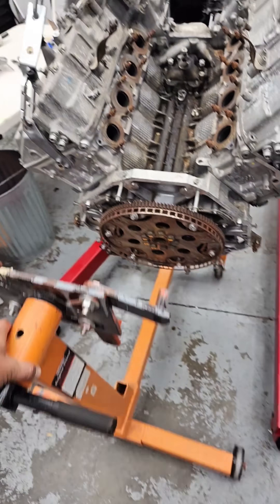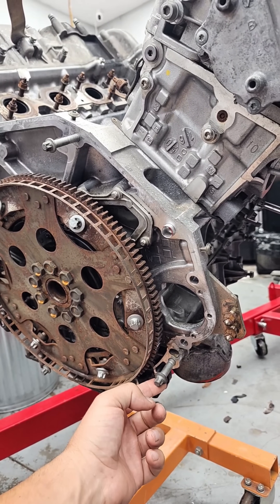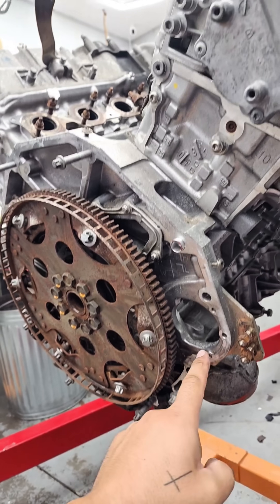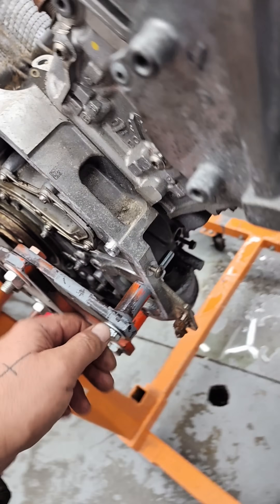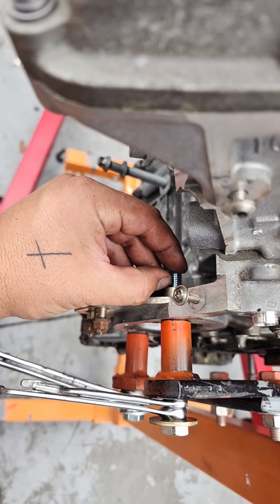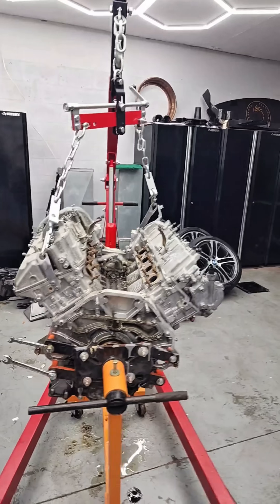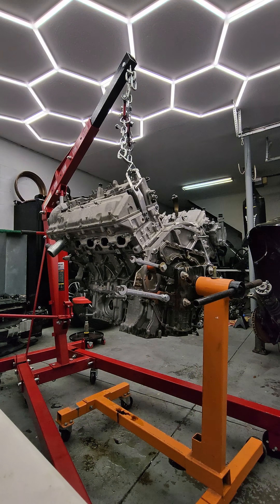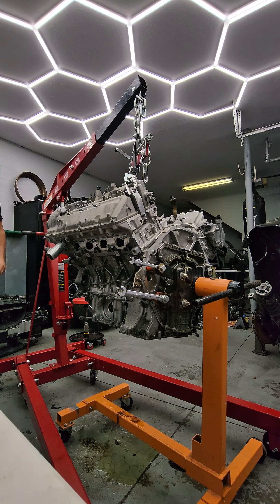Mounting an Engine to an Engine Stand from an Engine Crane DIY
Learn with me how to mount an Engine block to an Engine Stand for the first time.